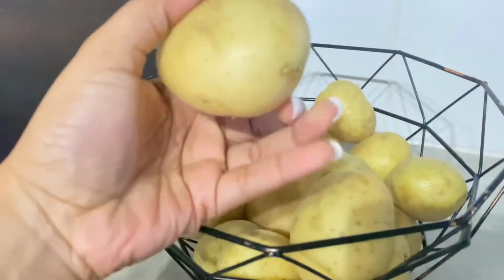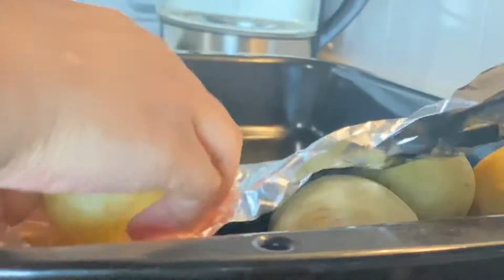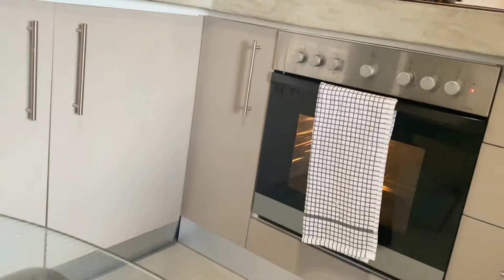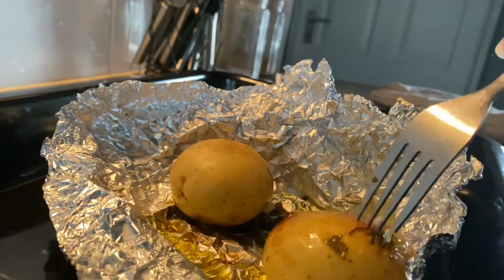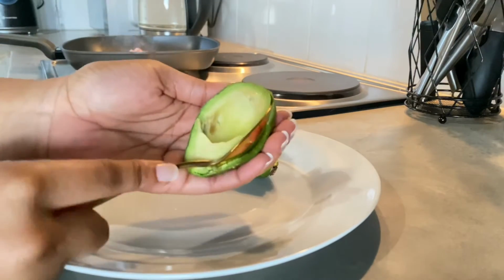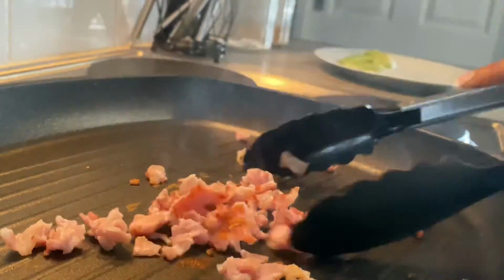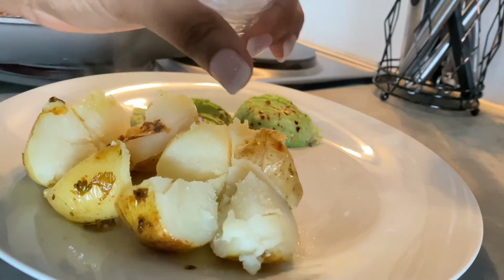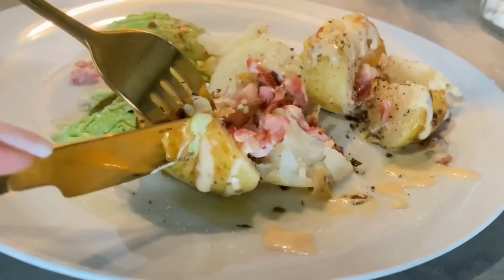Potato Bake Recipe | Easy oven recipe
Hi guys so excited for todays recipe!! This Potato Bake is easy to make and tastes so amazing 🤩

What you’ll need:
-4 Potatoes
-3 slices of Bacon
-2 tablespoons Butter
-Pinch of Chilli flakes
-1 teaspoon Salt & Pepper
-Fresh parsley
-½ teaspoon Olive oil
-Avocados
-1 tablespoon Spur Salad & French Fry dressing